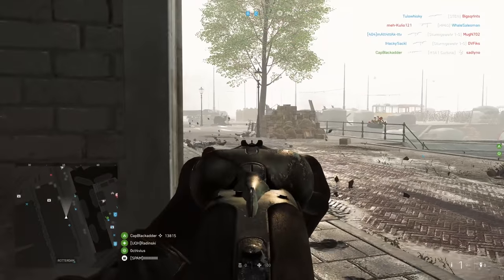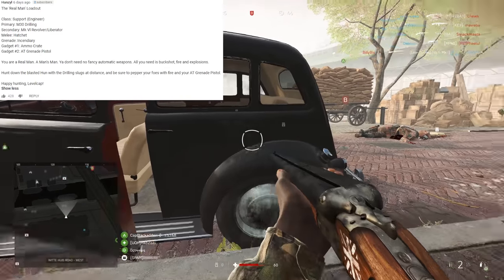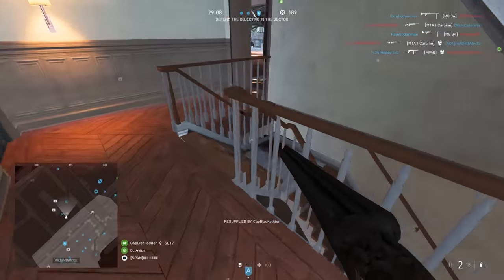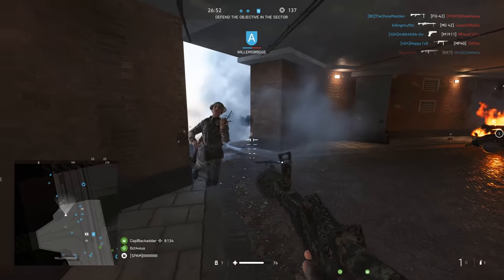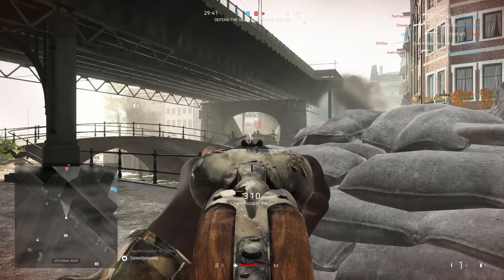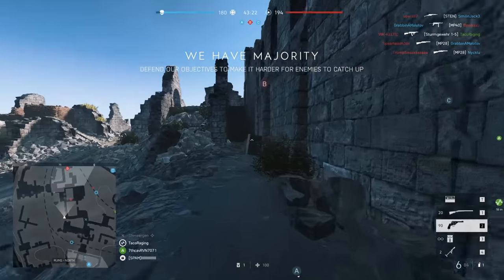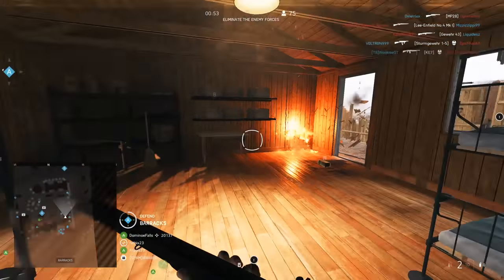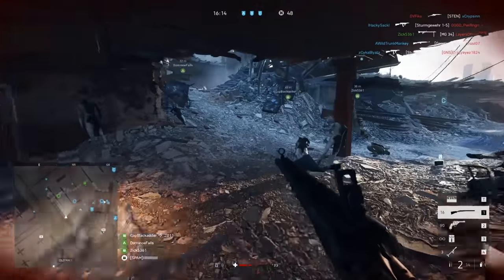Loadout M30 Drilling - A Real Man's Weapon | Battlefield 5